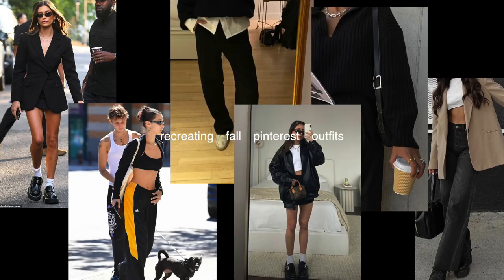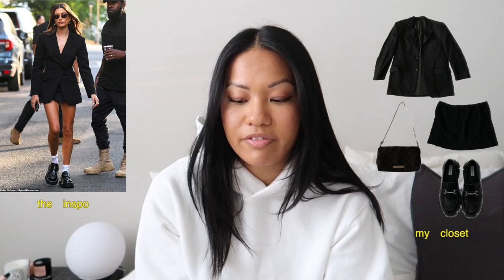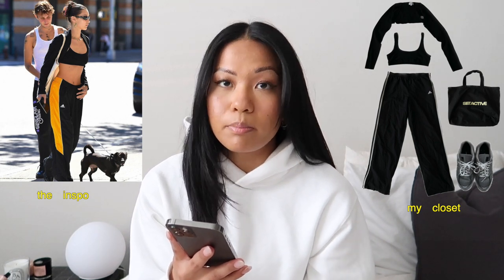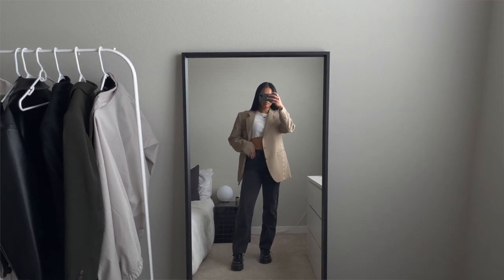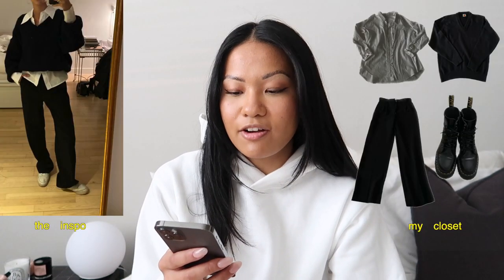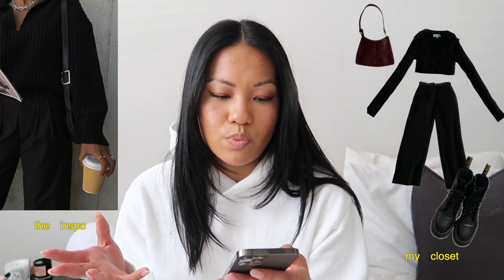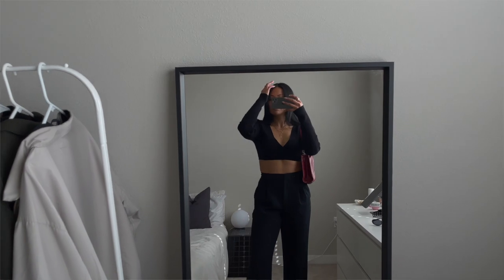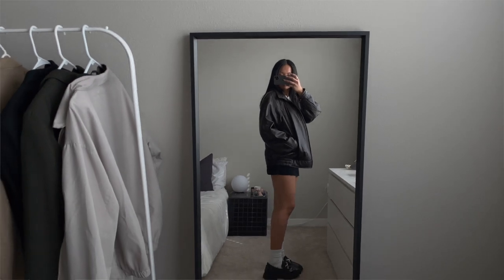recreating fall pinterest outfits (with items in my closet)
Hi baes! I hope you enjoy this video — I had so much fun making it! Lmk if you’d like a part 2 💖

OUTFIT 1
Blazer: thrifted

Track pants: thrifted
New Balance 990’s

OUTFIT 3
Blazer: thrifted

Purse: thrifted

FAQ:
age: 24
college: Central Washington University (undergrad) & Portland State University (grad)
location: Portland, OR
camera: Canon Mark G7Xii
editing software: Final Cut Pro X